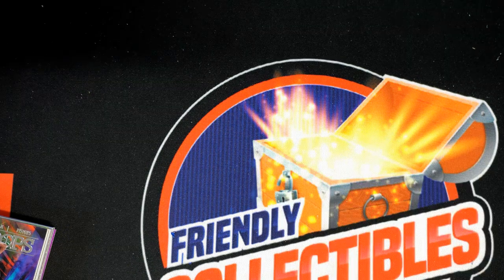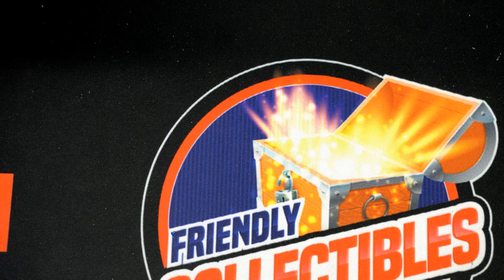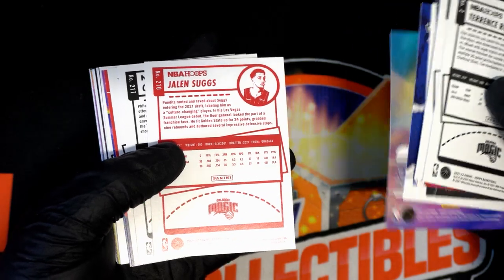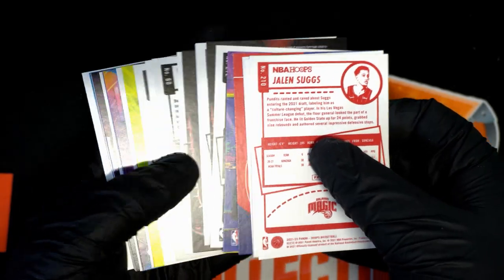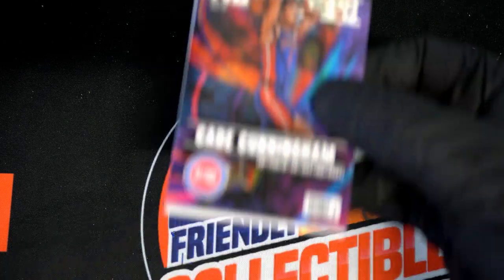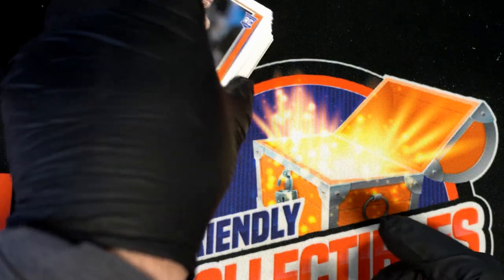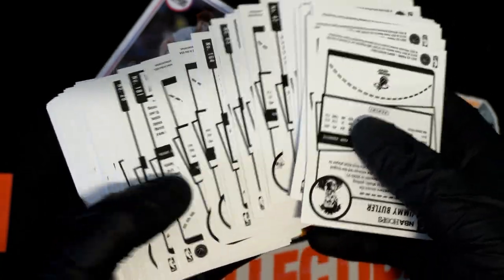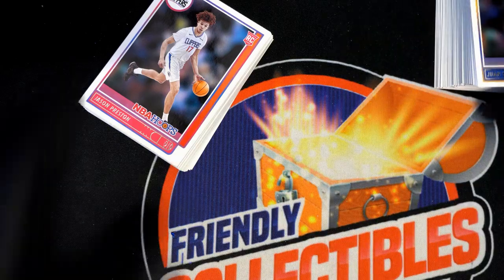HOOPS PACK RIPS FOR JUSTIN W